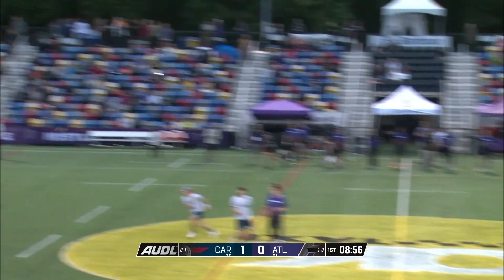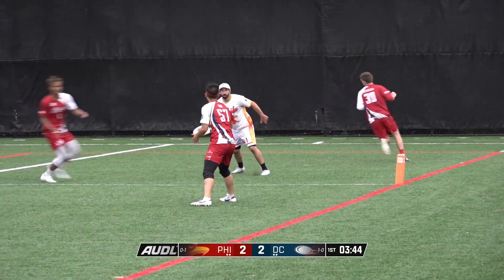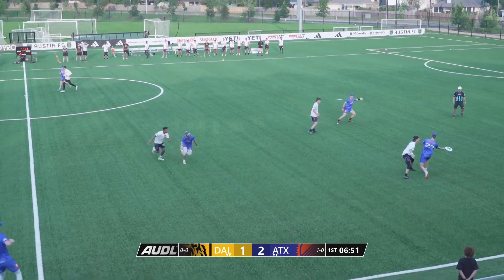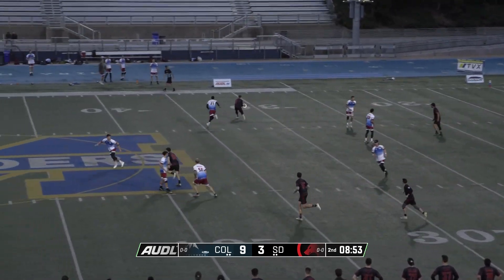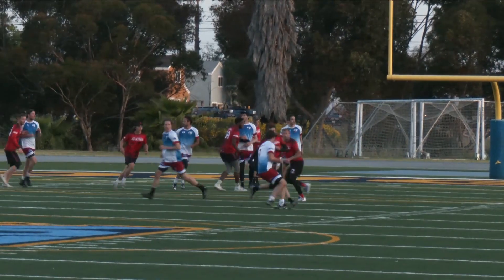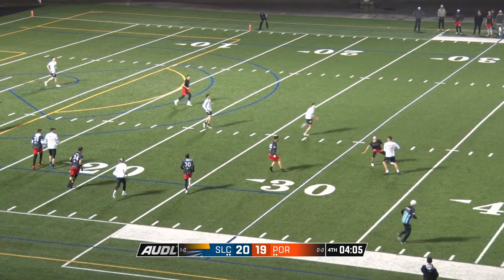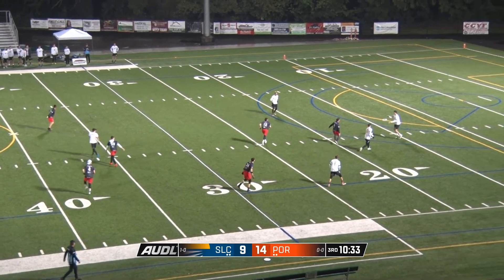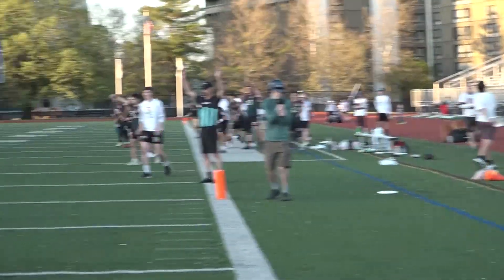Best Throws | Week 2 | 2023 AUDL season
A compilation of the best throws from the second week of the 2023 season!